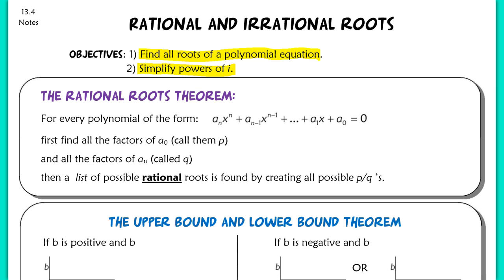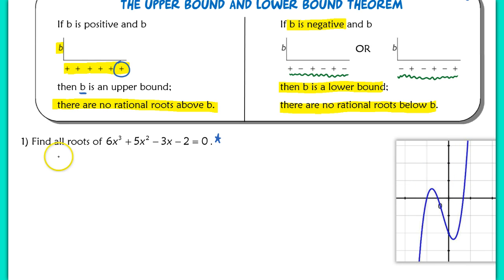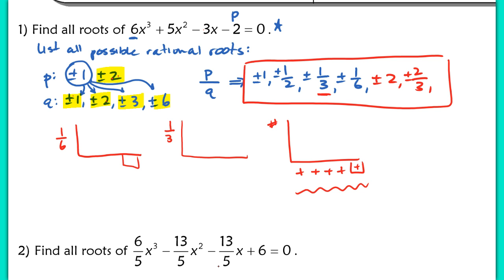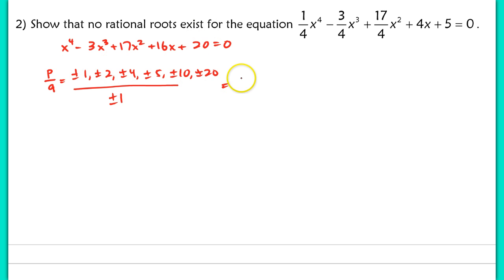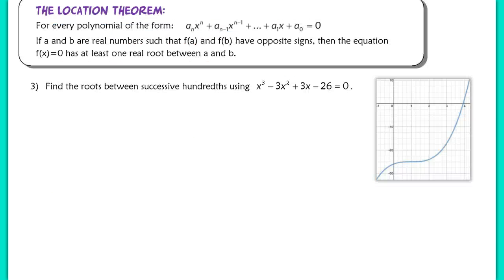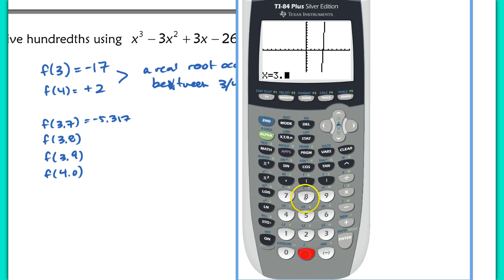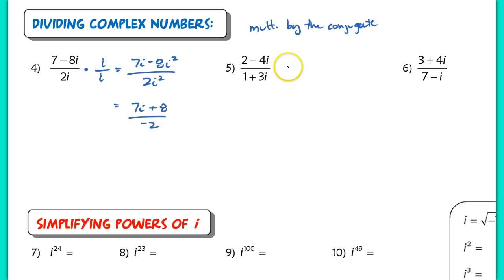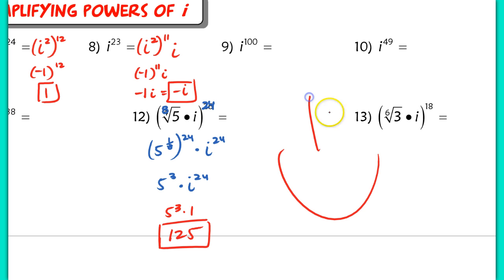13.4 Rational and Irrational Roots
13.4 Rational and Irrational Roots